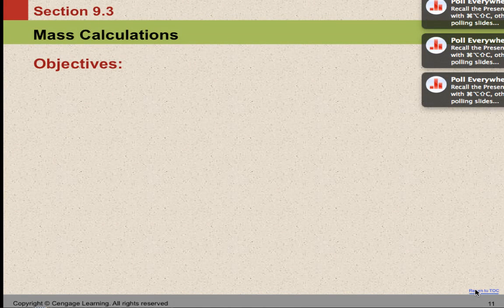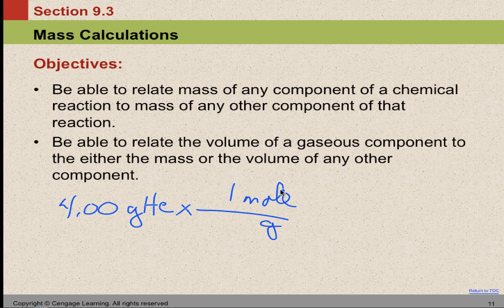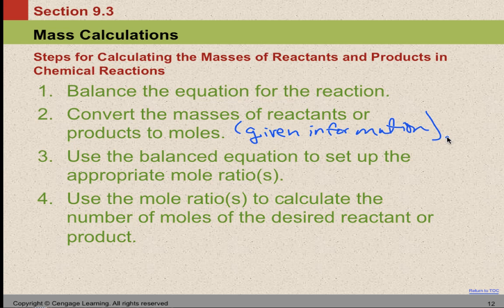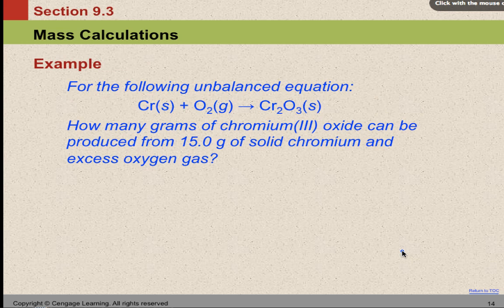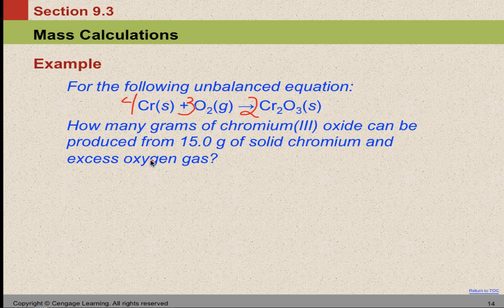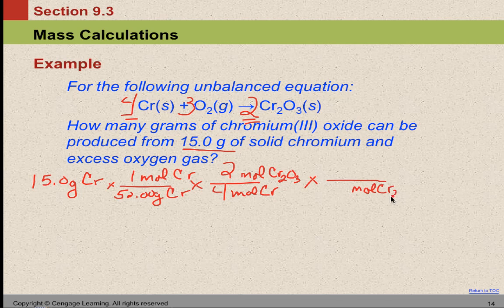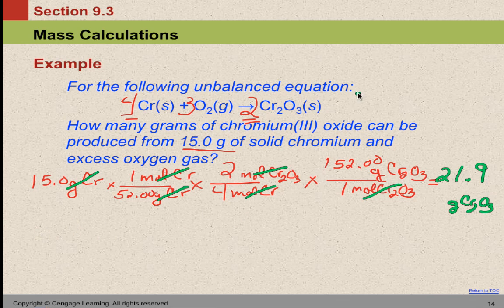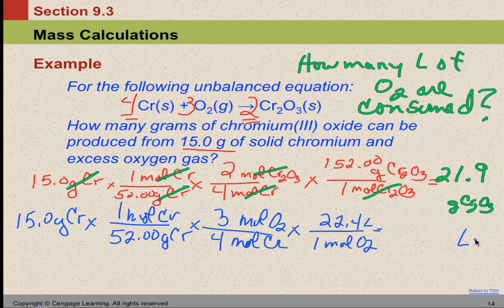U7 SC6 Mass to Mass and Volume